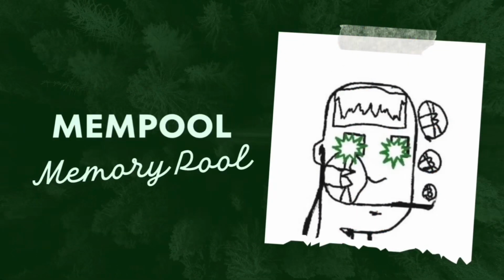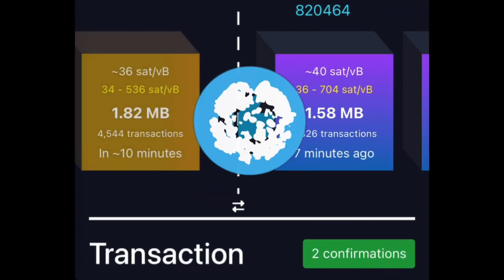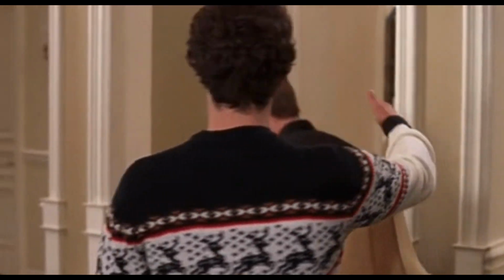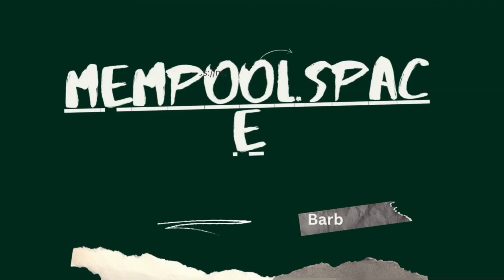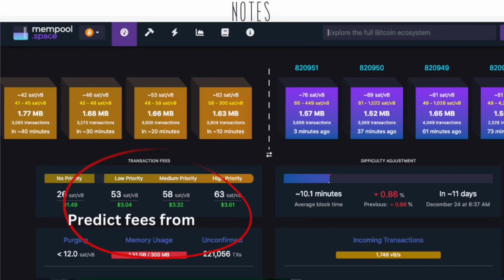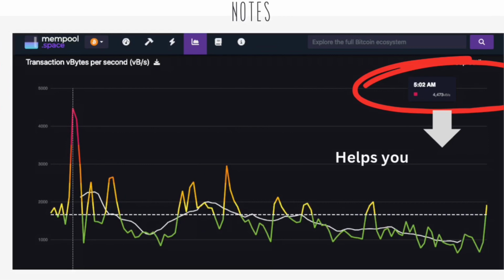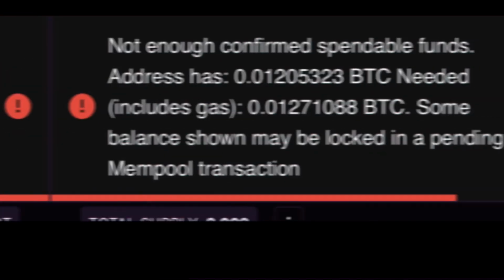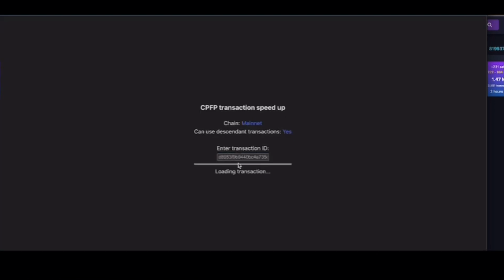How to read the bitcoin mempool!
Thanks to the OMB community for inspiring this to help educate folks ok how to read and speed up transactions in the mempool.